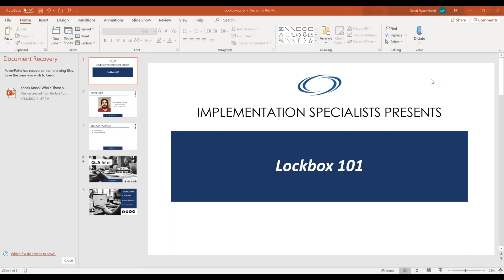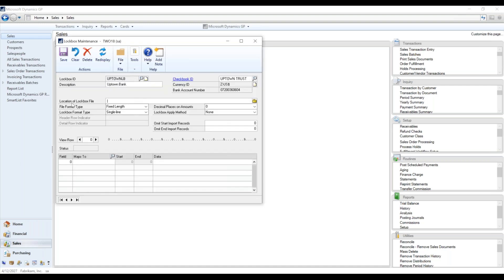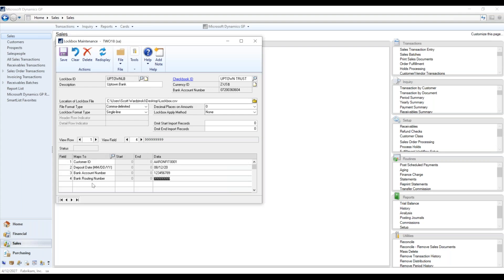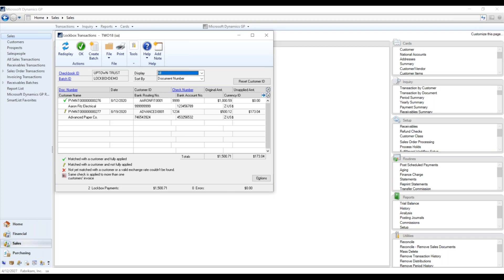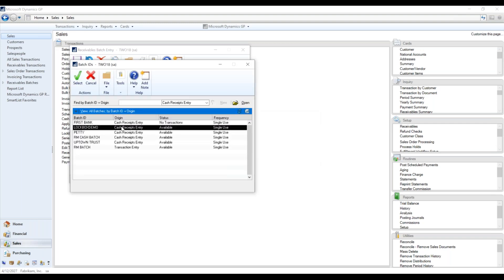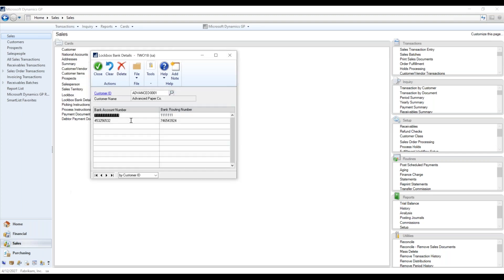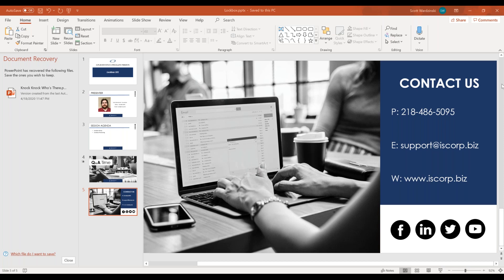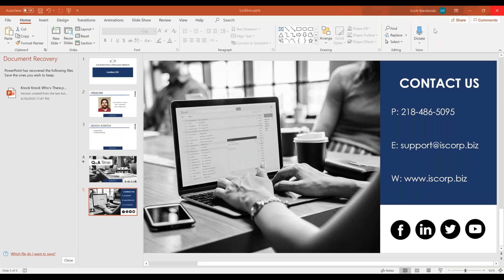Microsoft GP: Lockbox 101 | Implementation Specialists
Automatically create a cash receipt in Microsoft GP based on information from the bank. Join the IS Team for this 30 minute webinar to learn the basics of Lockbox for Microsoft GP, how to configure and why you should be using it.

Connect with Implementation Specialists!